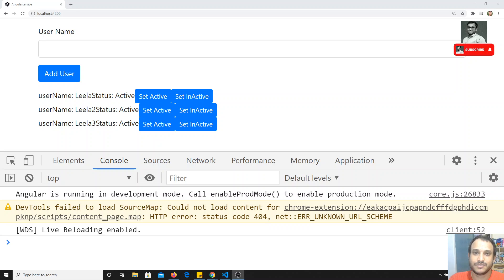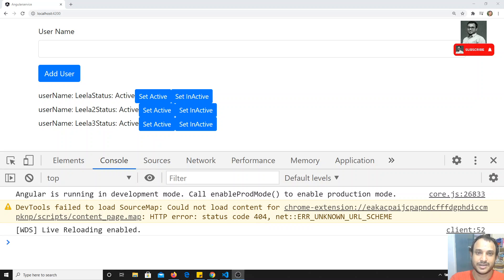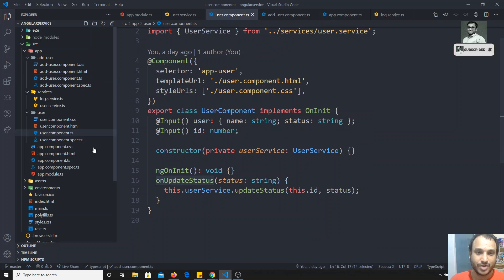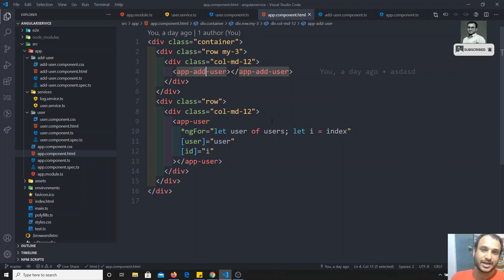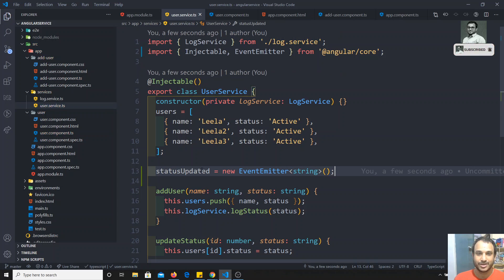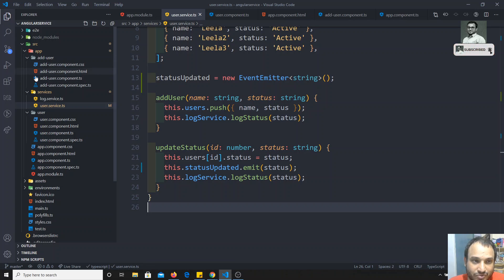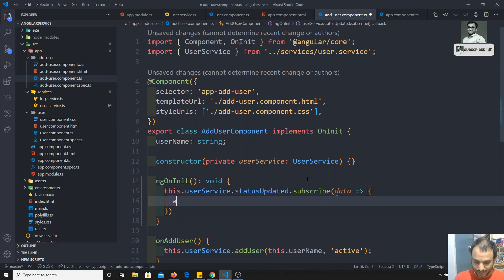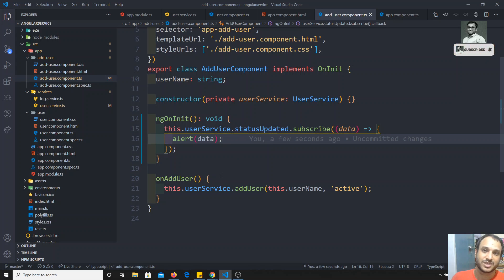45. Making the cross component communication using the services by event emitter in the angular.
Hi Friends
In this video, we will see how to use the services for the cross-component communication in the angular.